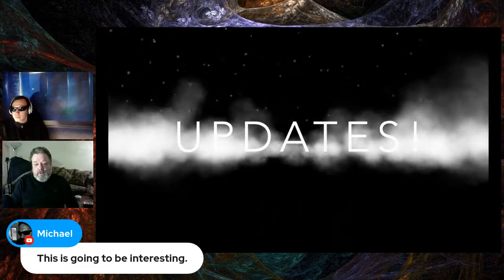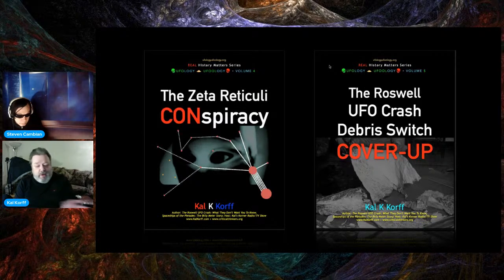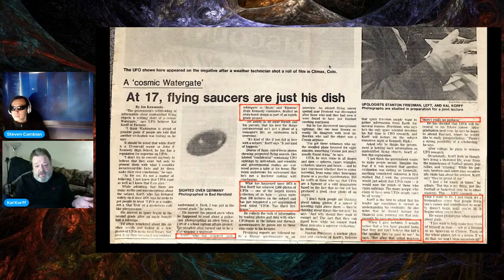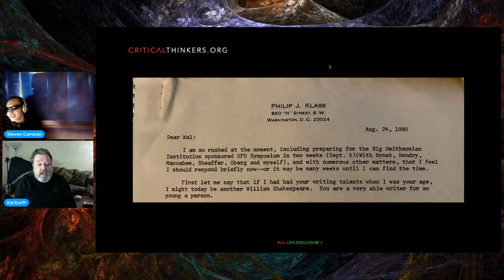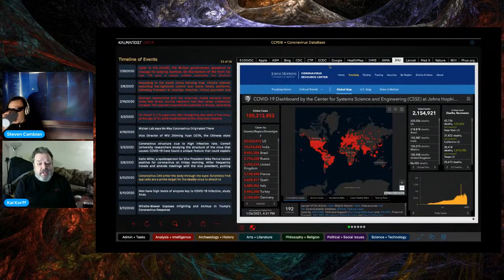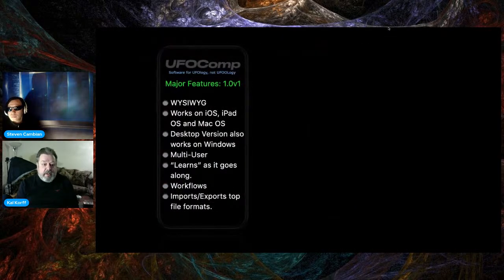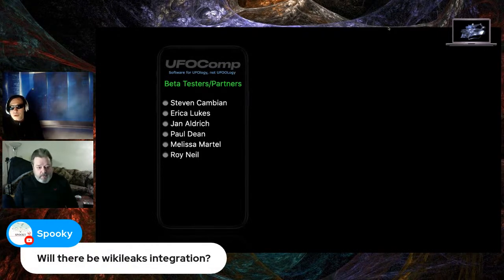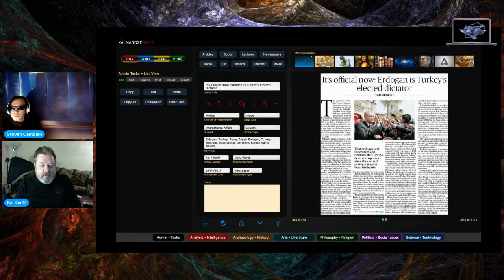New UFO research software with Kal Korff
Truthseekers is produced by Spectral International, LLC